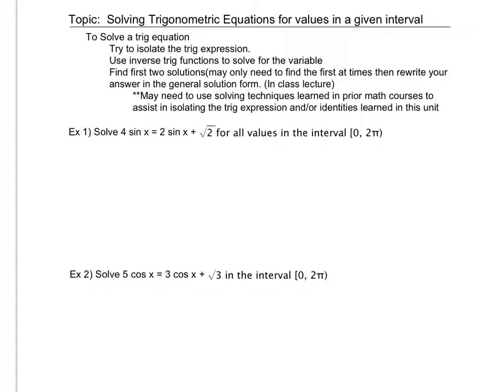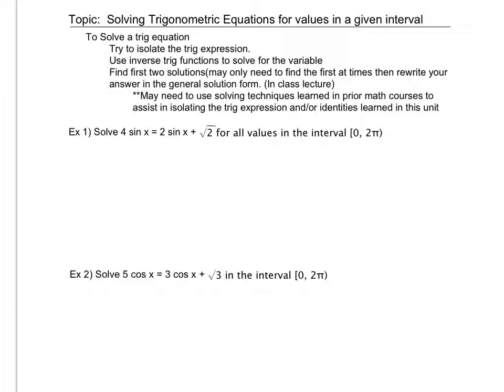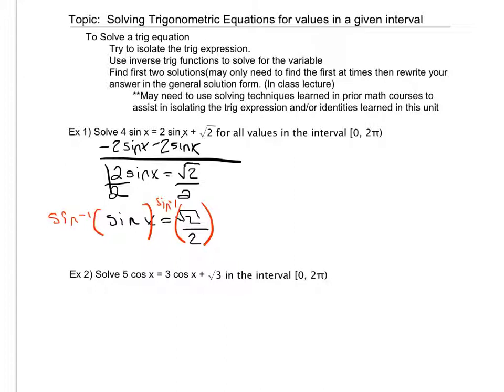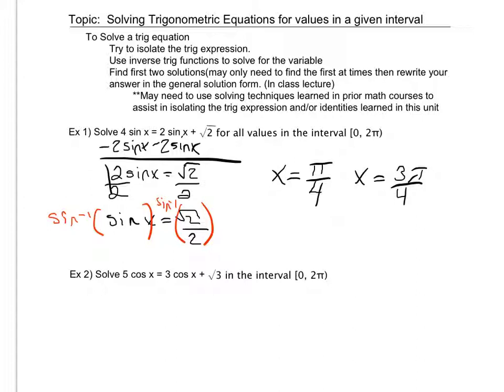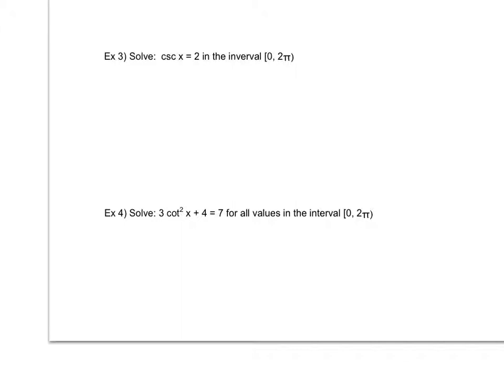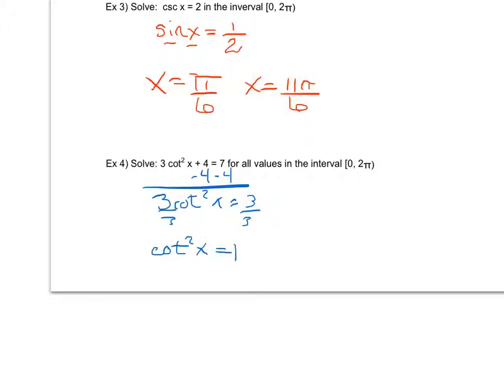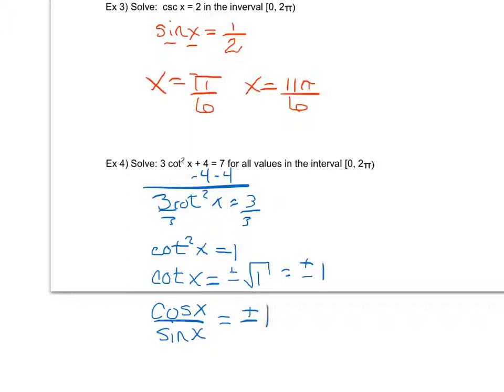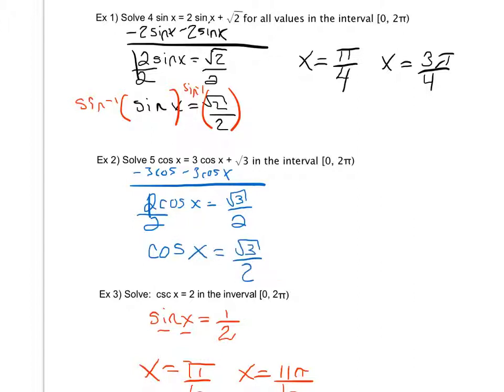Solving Trig Functions in Given Interval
solving Trig Functions in a Given Interval